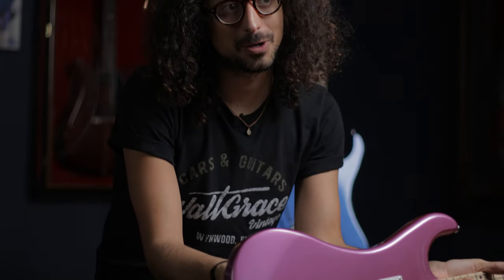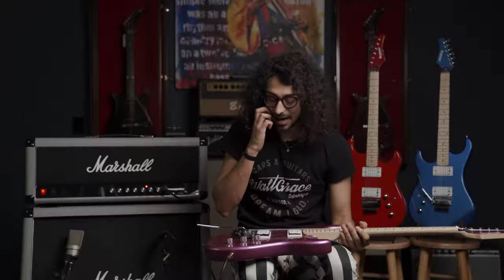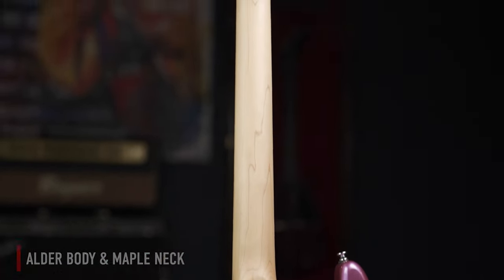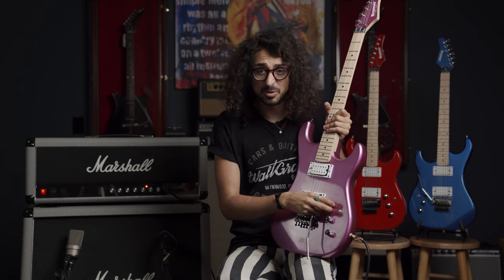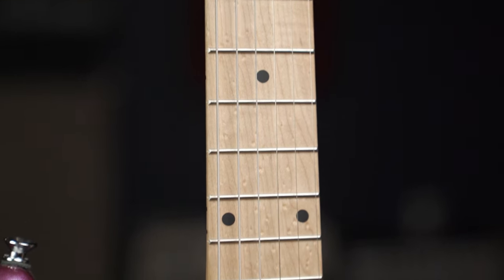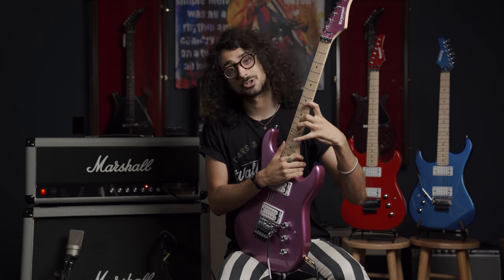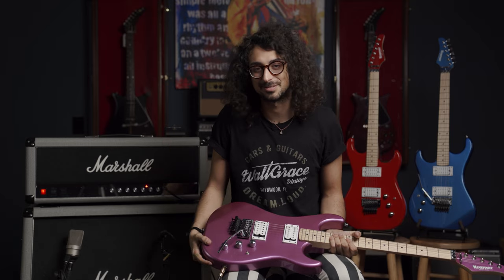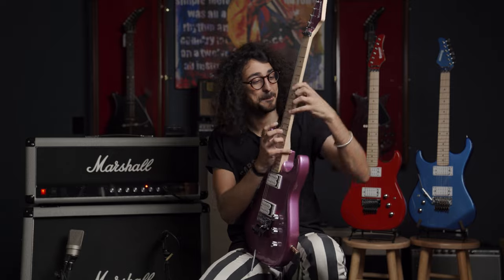Why the new Kramer Pacers are the best beginner shredder guitars w/Harold Trucco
GEAR:
➡ Kramer Pacer Classic FR Special Electric Guitar - Purple Passion Metallic

➡ 2015 Marshall Silver Jubilee JCM 25/50 Model 2555 100/50 Watt Head and 4x12" Cabinet

The Pacer Classic is part of Kramer's Original Collection and is a superb tribute to the original 1982 Kramer that knocked the guitar world for a loop. The Pacer Classic is built for speed, with a 25.5" scale maple neck with a Kramer K-Speed SlimTaperTM C prole and 22 medium jumbo frets. The Pacer Classic has chrome hardware, an alder double-cutaway body, a pair of double white, open-coil Alnico Classic 5 humbuckersTM, and a licensed Floyd Rose® Tremolo bridge and R2 Locking Nut. Available in Radio Blue Metallic, Scarlet Red Metallic, and Purple Passion Metallic gloss finishes.

(786) 483–8180
300 NW 26th Street Wynwood, FL, USA 33127